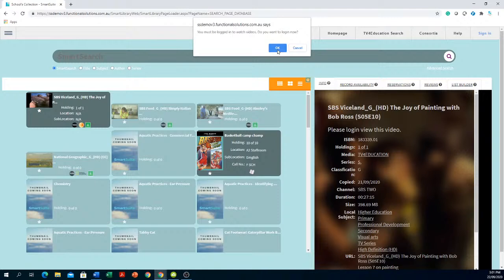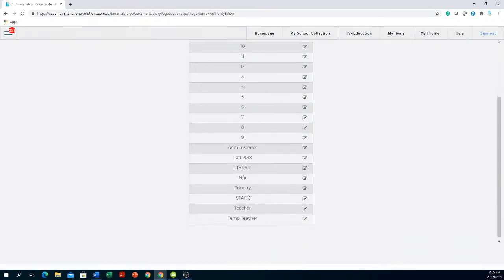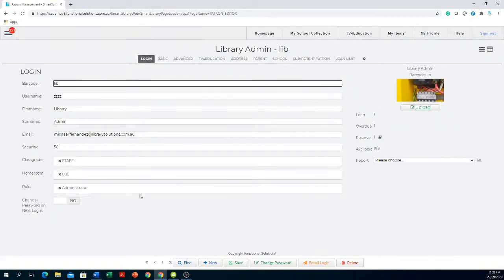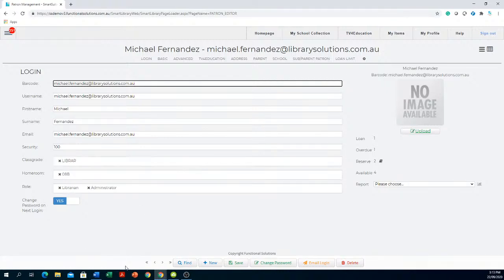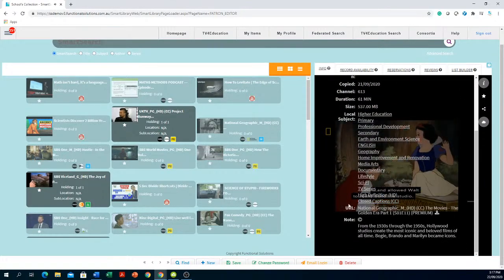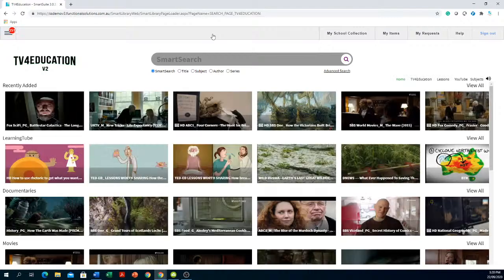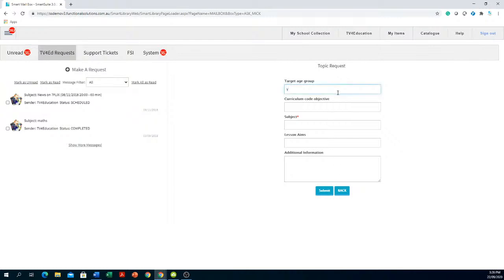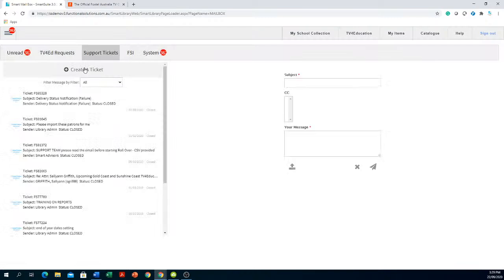New User Training - TV4Education, 22/09/2020